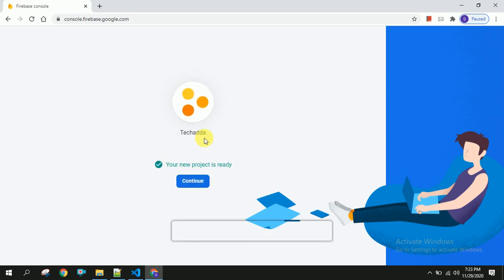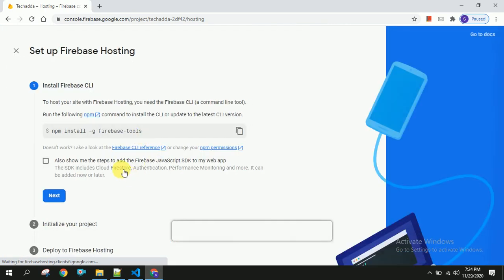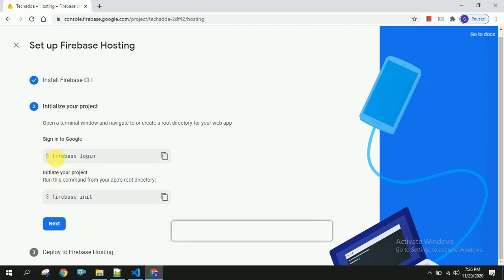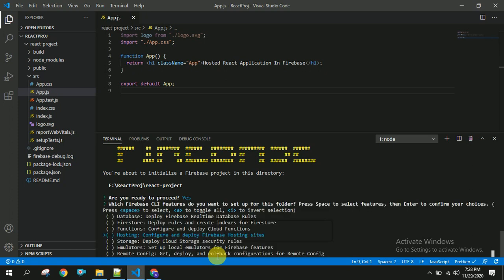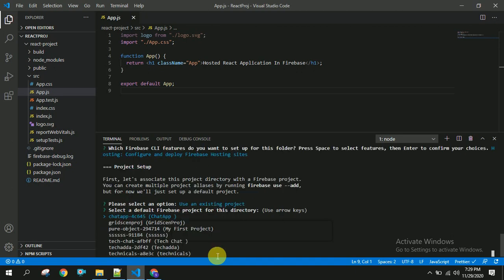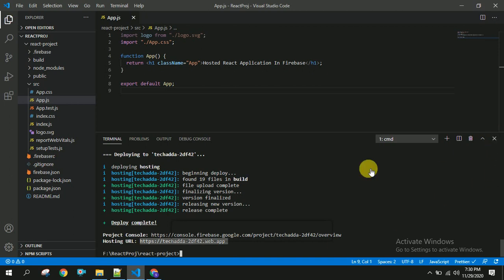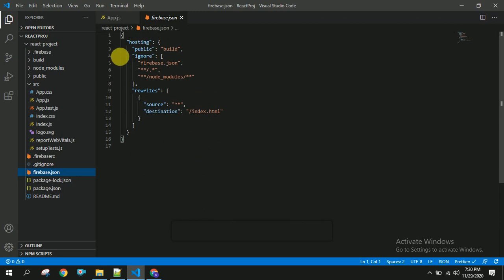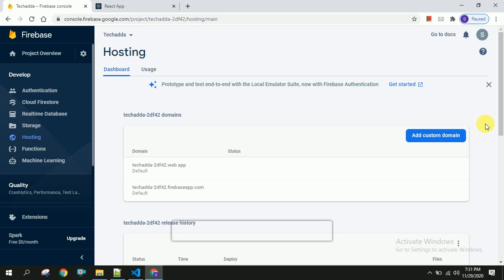Deploy React application to Firebase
In this tutorial you will learn how to deploy react application to firebase